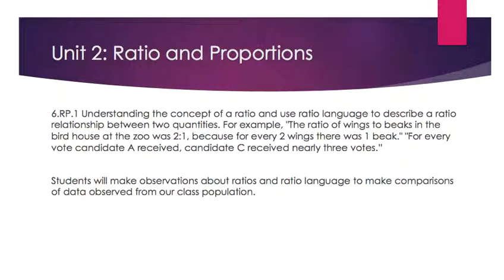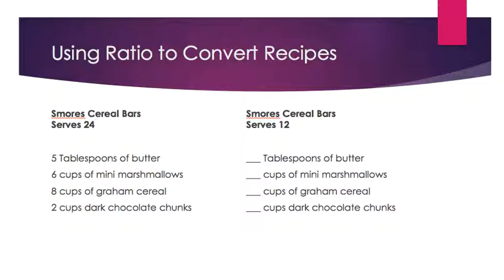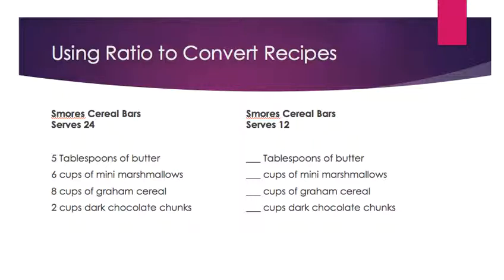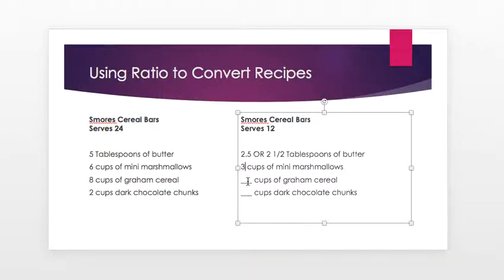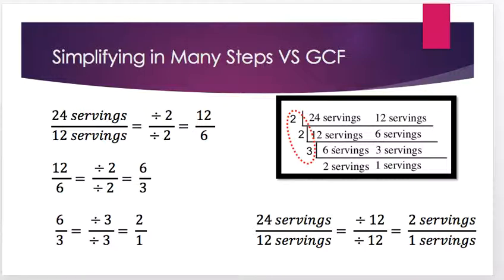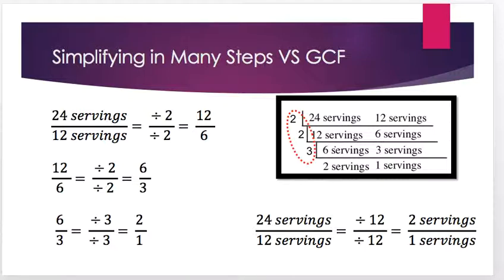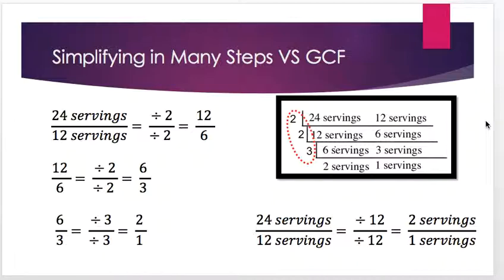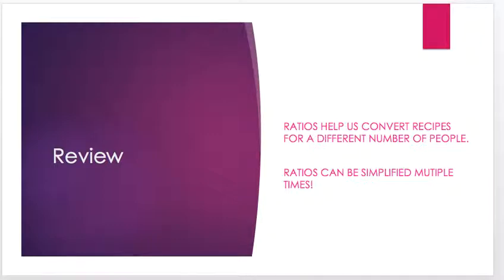Unit 2: Ratios and Proportions - Lesson 2